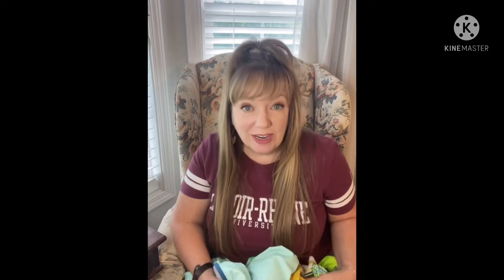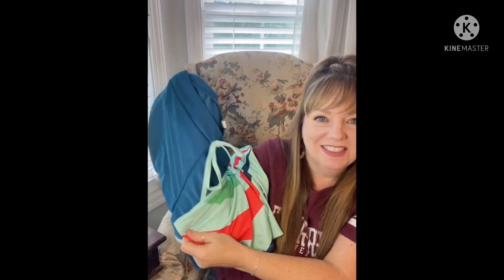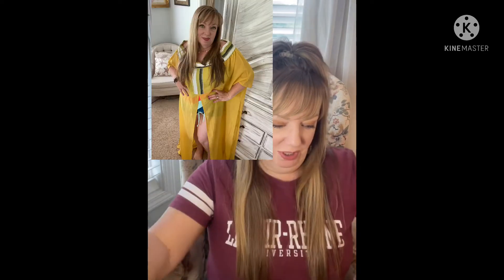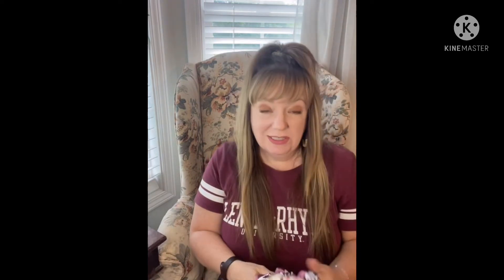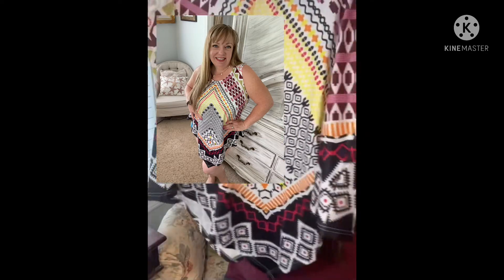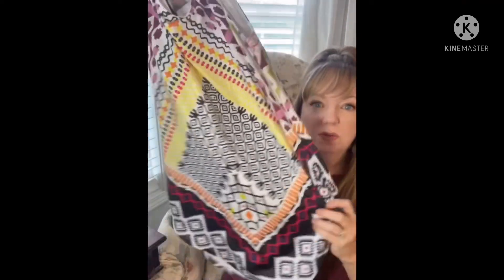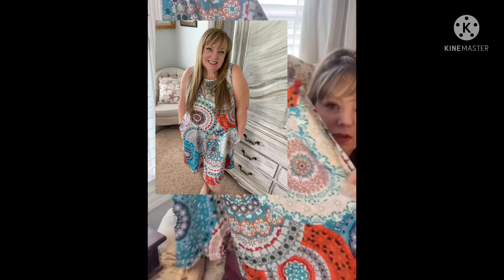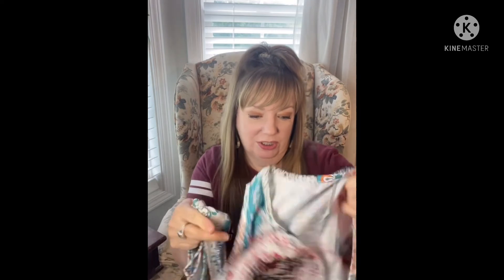Modlily Try-On & Review